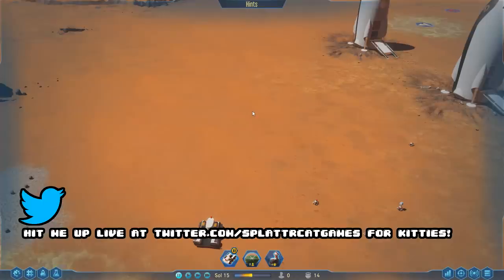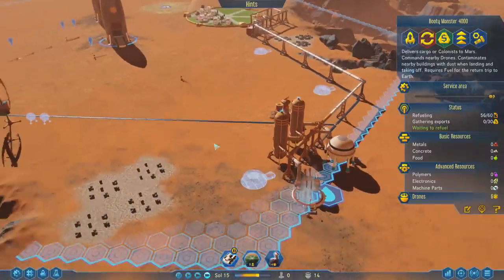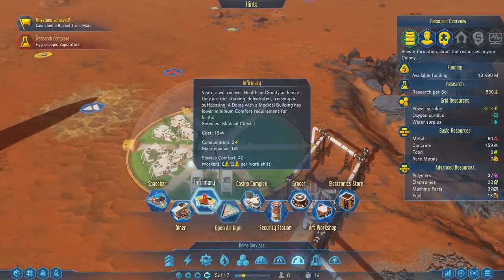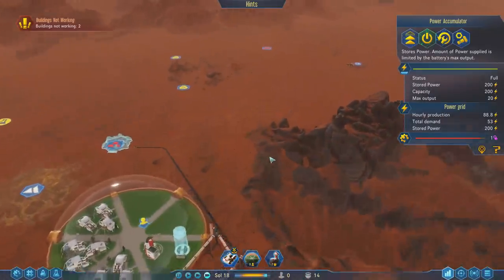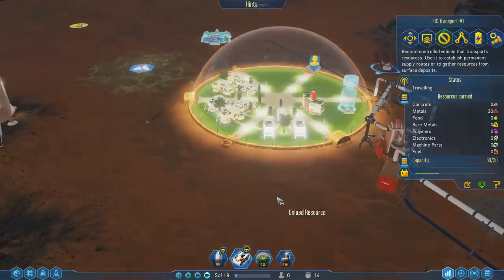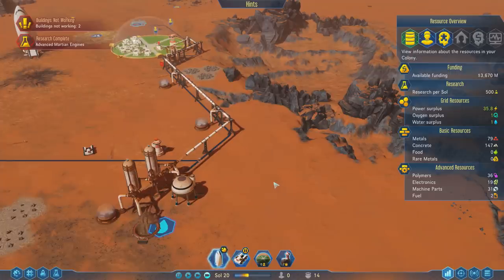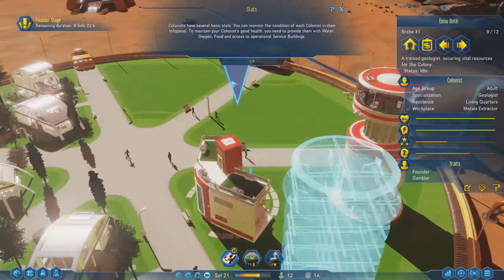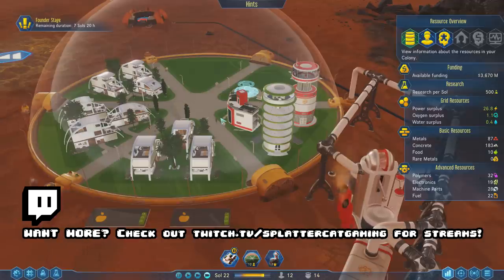Surviving Mars Gameplay #3 - Arrival of the First Martians!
Surviving Mars impressions with Splat! Let's Play Surviving Mars and check out a new colony  building simulator where you'll craft a new city on Mars!